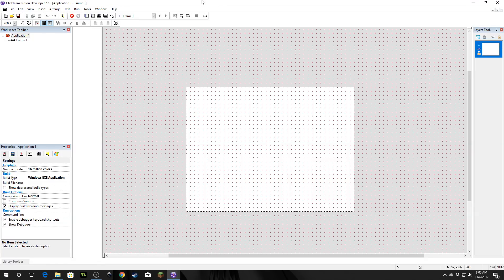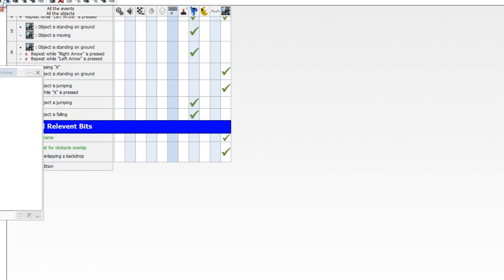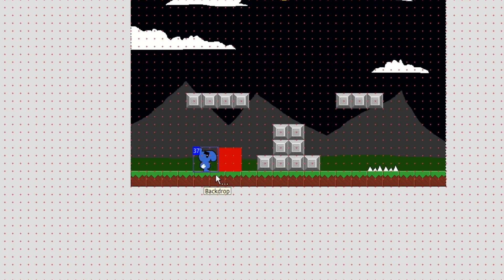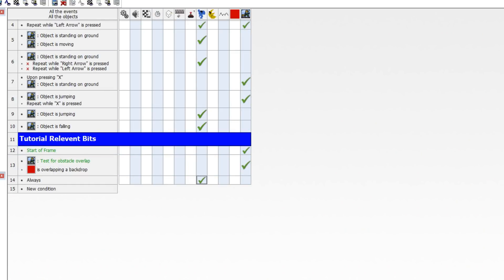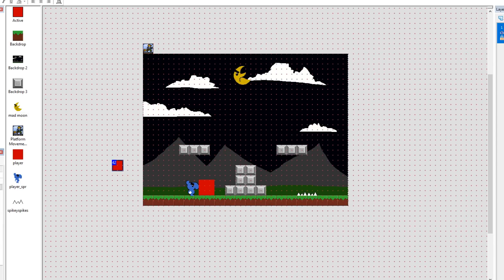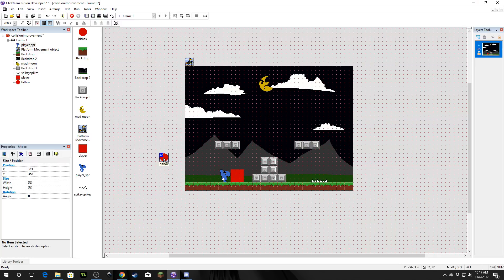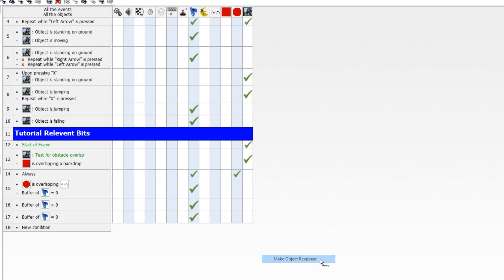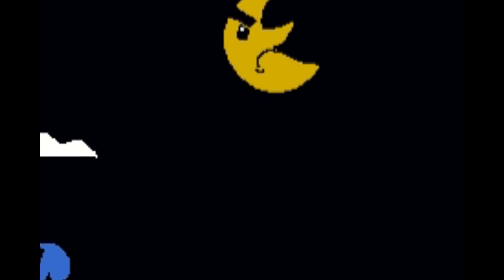Hit Boxes and Collision boxes Tutorial for Clickteam 2.5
In this tutorial you will learn how to effectively use Hit Boxes and Collision Boxes for a platform game.

-=Links=-

End credits song by Joshua & David Koester